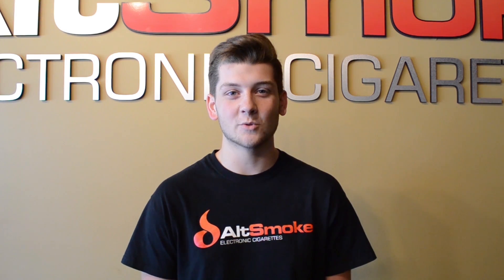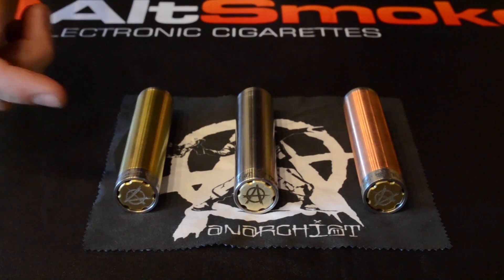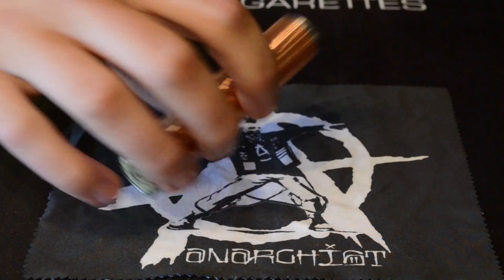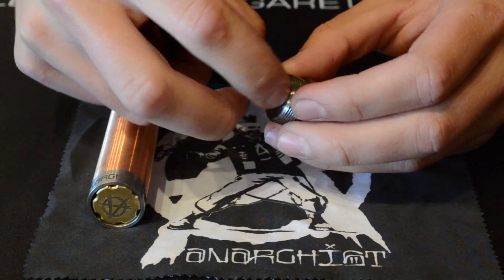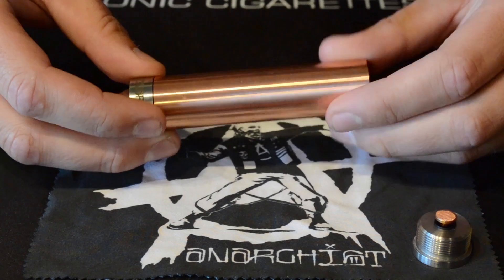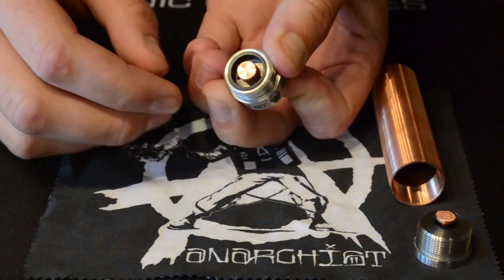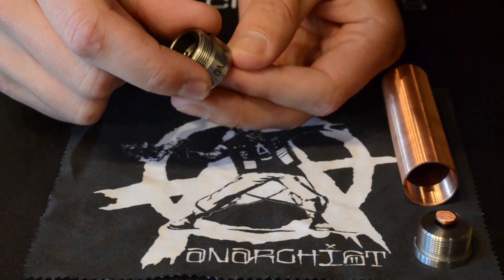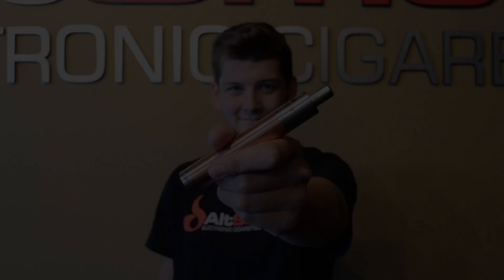The Anarchist Mod at AltSmoke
This beautiful hard-hitting 18650 device features deep precision engravings, fully adjustable large C101 grade copper contacts and a flush bottom firing button that won't fire when you set it down!

The Anarchist mod by Renegade Smith:
-18650 Mechanical Mod
-Available in: 304 Stainless Steel, Brass and C101 Oxygen Free Copper
-22mm in Diameter
-304 Stainless Steel Switch Base
-Brass Bottom Firing Button
-C101 Copper Firing Pin - Fully Adjustable
-C101 Copper Contact Pin - Sliding Fully Adjustable
-304 Stainless Steel Top Cap
-510 Connection
-Anarchist Logo - Firing Button
-Adjustable Throw - Firing Button
-Anarchist Cleaning Cloth - with Logo